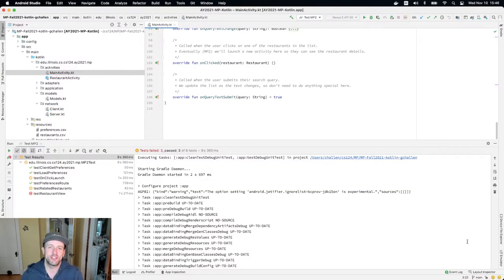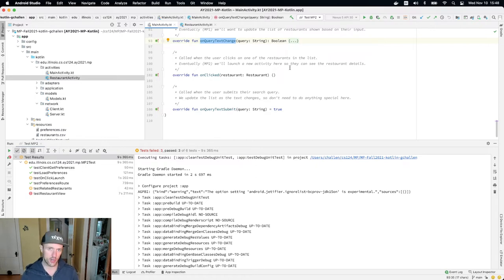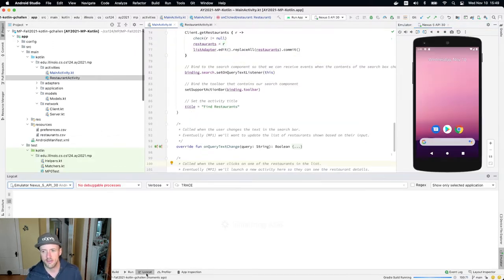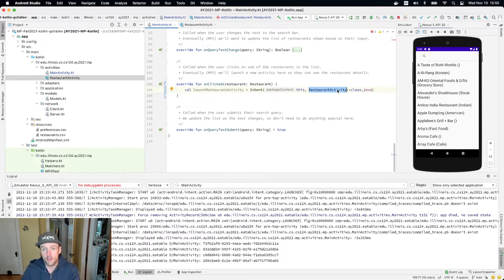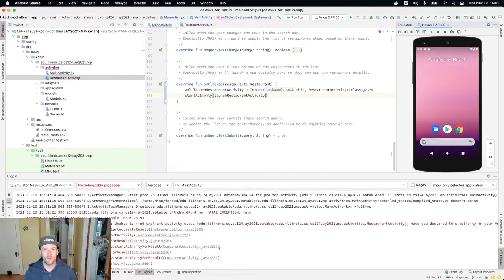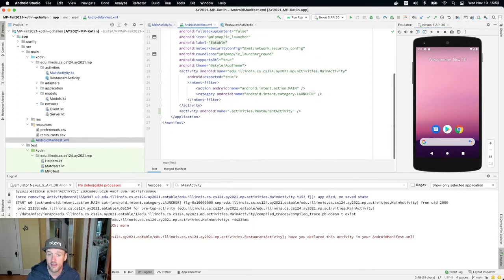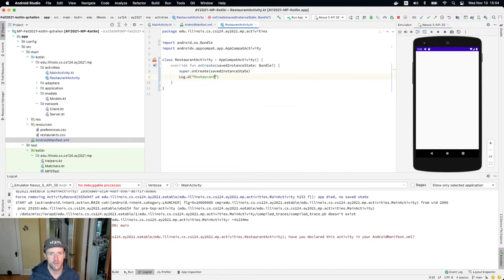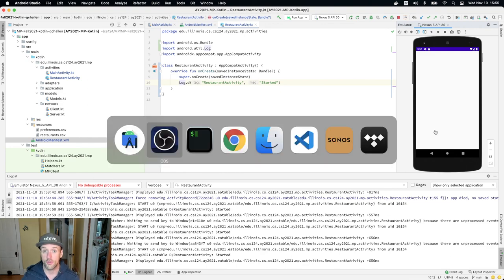CS 124 Kotlin: Launching the Restaurant Activity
Launching our restaurant activity requires some new code and ideas. Let's explore together!